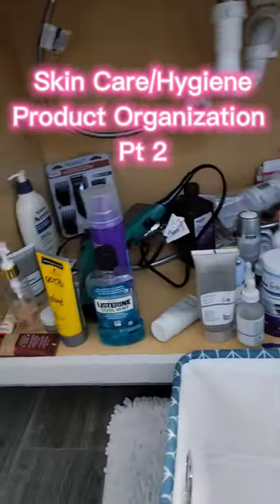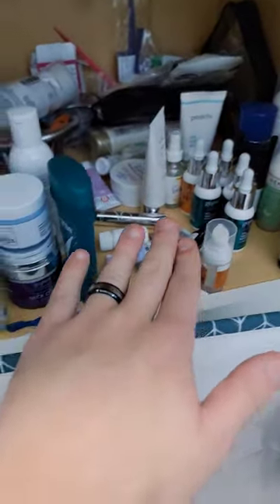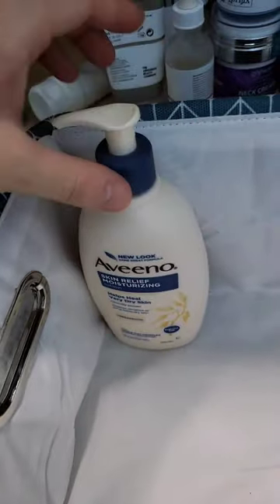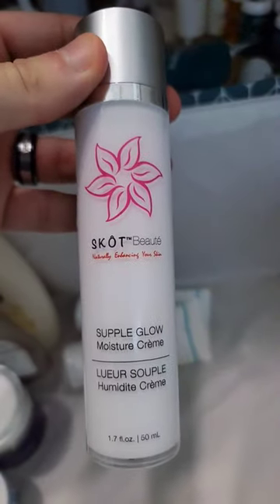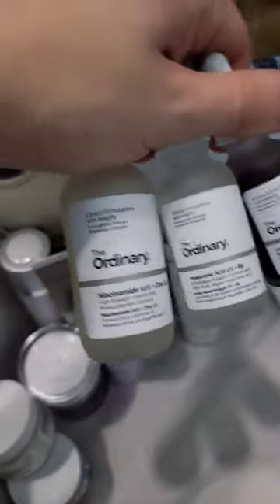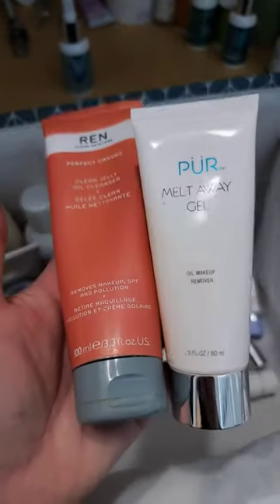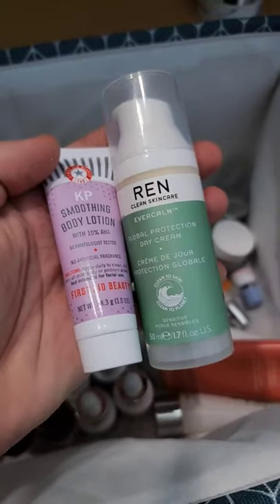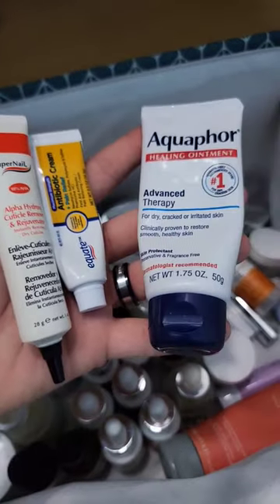Organizing My Skin Care Cabinet PART 2!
Let's organize my under sink skin care cabinet. It usually is organized, by i swap out and give away new products so often that it's been in shambles for a few weeks haha. So, i bought some bins and it's time to get it back in order! Enjoy part 2!

❤️Let's Be BFF's Everywhere!❤️